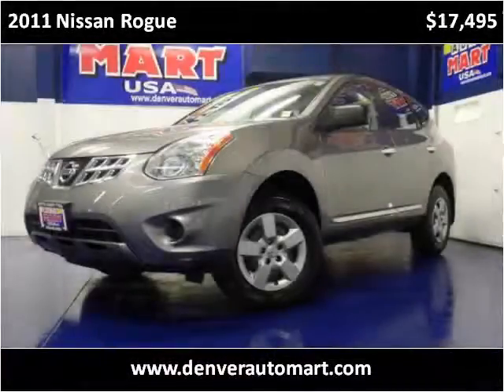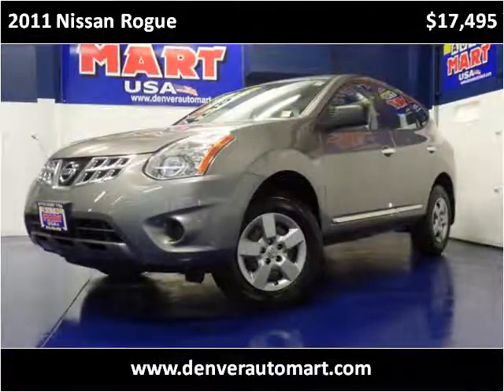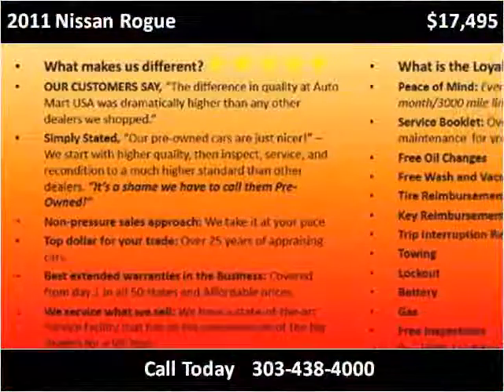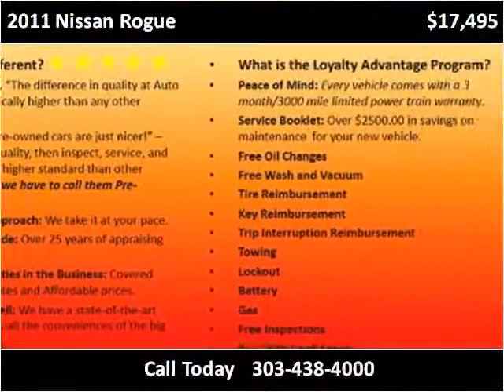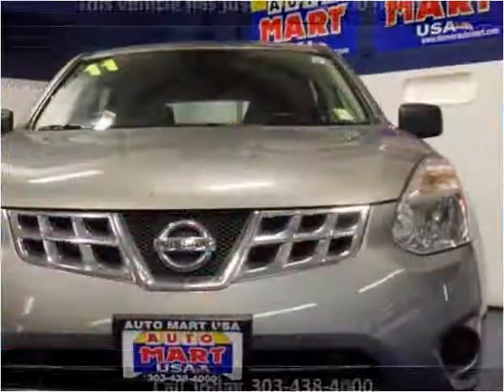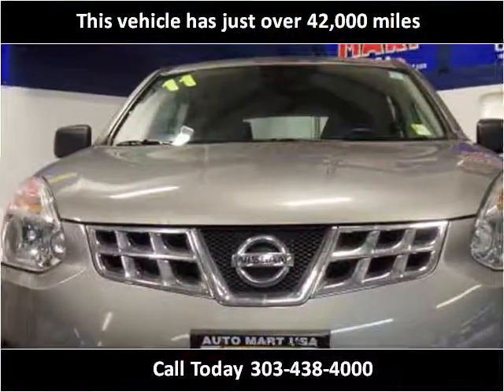2011 Nissan Rogue Used Cars Denver, Aurora, Arvada, Castle R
This 2011 Nissan Rogue is available from Auto Mart USA.